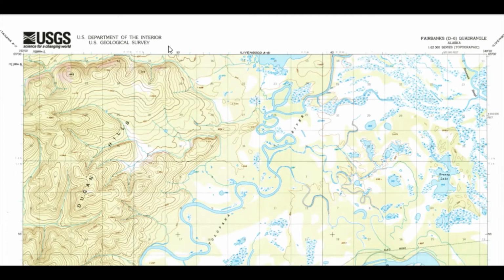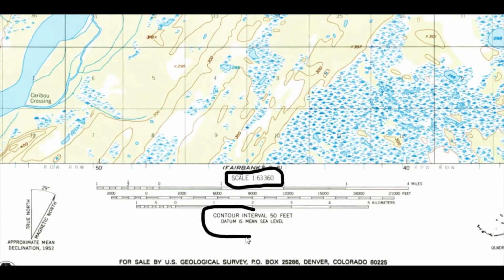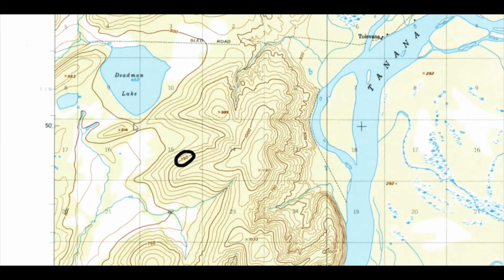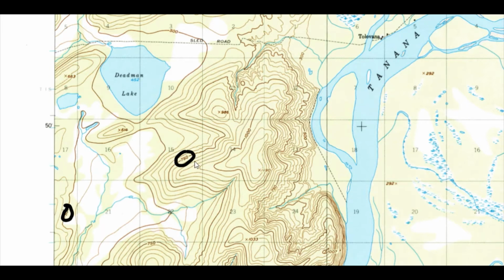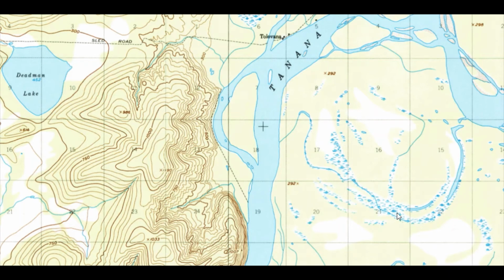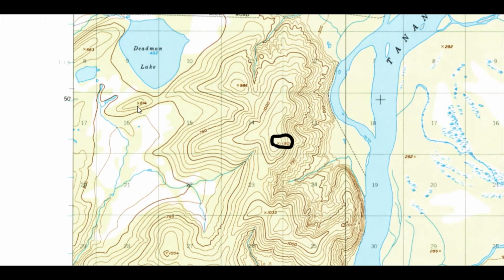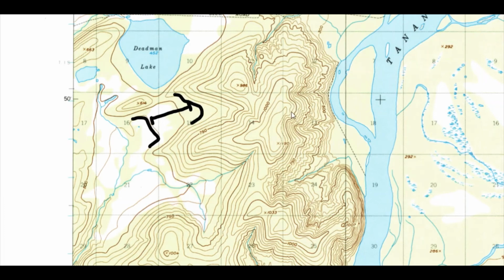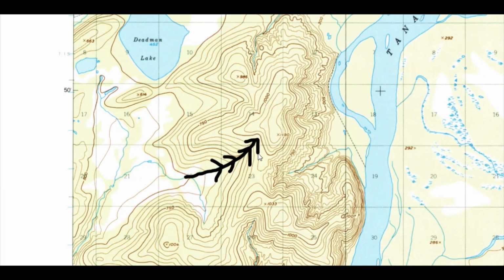Reading Topographic Maps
Video 2:2 of your Topographic Maps pre-lab lecture